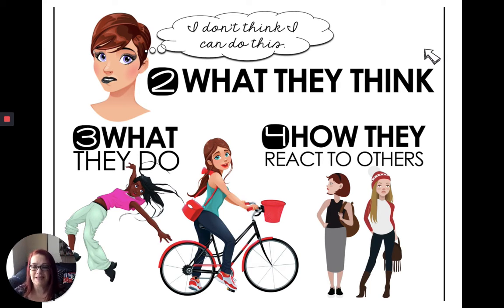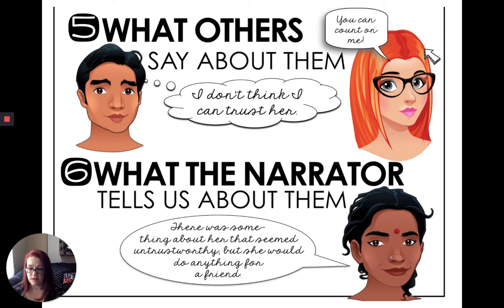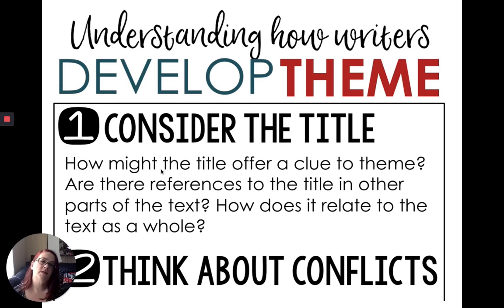Responding to text station 3 Character and Theme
This video is the third in a series discussing responding to a text actively. The subject of this video is how authors create character and theme.